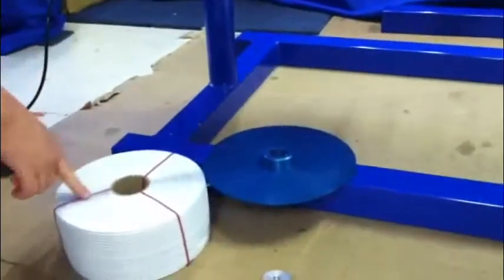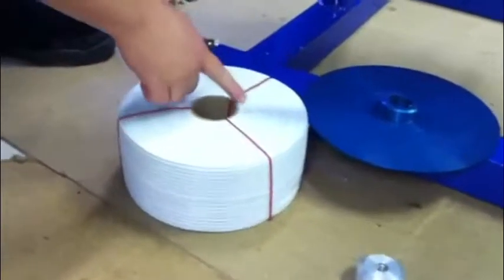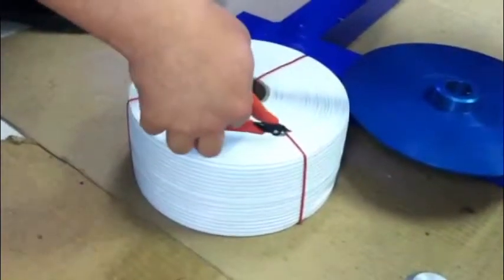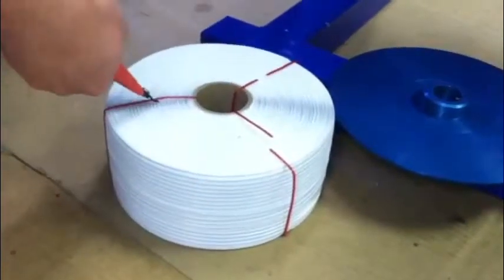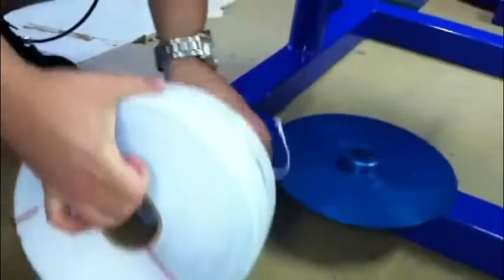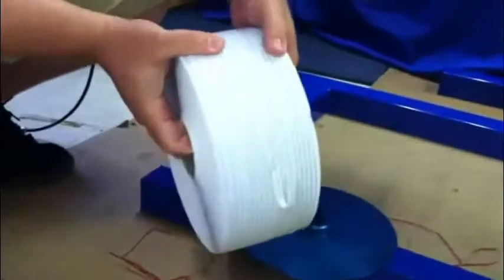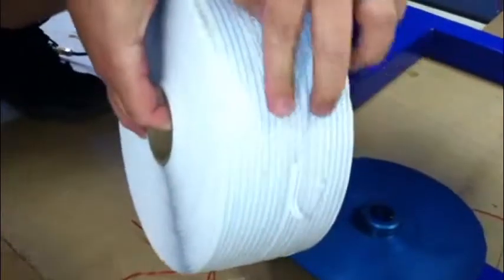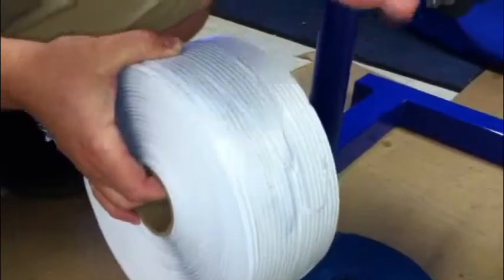XL8 Loading Spool.flv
The INDUSTRIAL STRENGTH XL-8 features a specially designed ring closure system designed for tying products from 1" - 8" in diameter.   It is 100% air-powered and automatically adjust to provide a secure tie.  Manufactured in the USA with a durable, all-metal frame, this workhorse easily bundles cords, cables, hoses and many other products